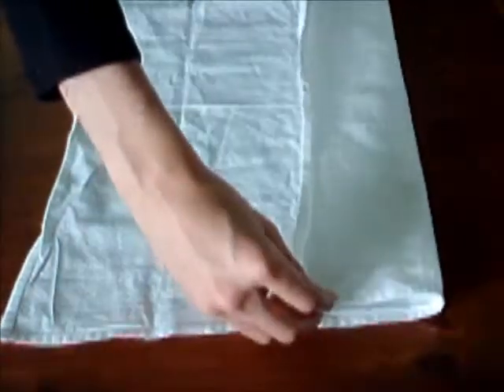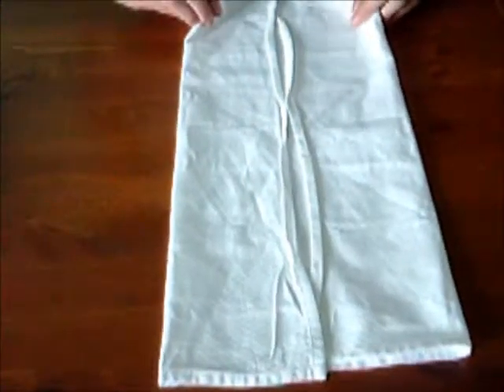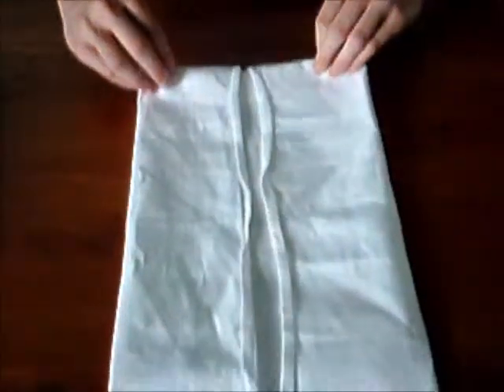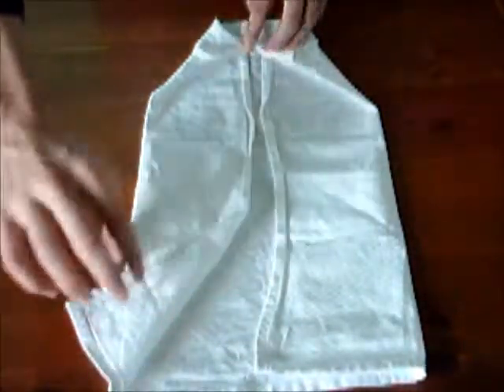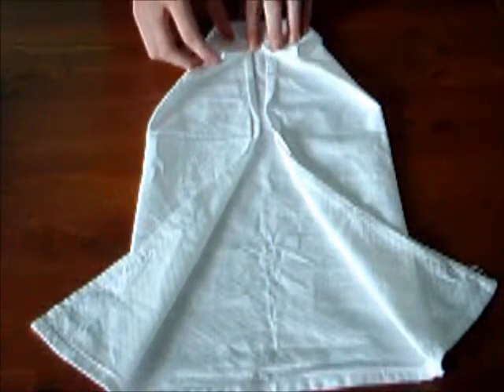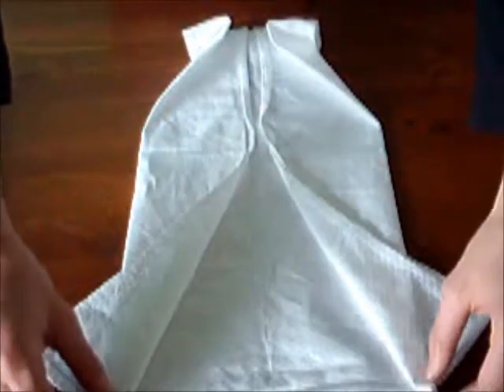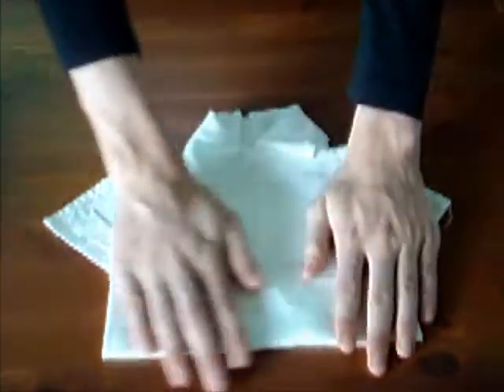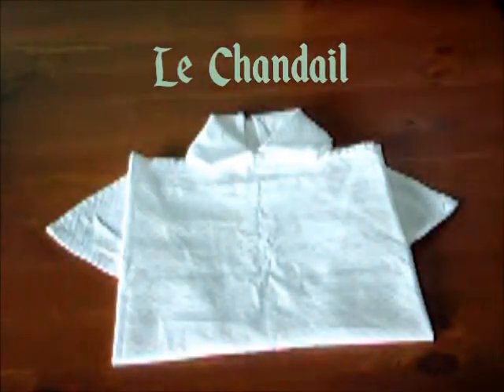Comment faire un chandail en napkin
Voici l'épisode 8 de Napkinco. Maxime Brûlé vous présente comment faire un chandail en pliant une serviette de table. Vous pouvez suivre toutes ses vidéos en allant sur sa Chaîne Youtube: Napkinco ou sur son site officiel: napkinco.blogspot.com